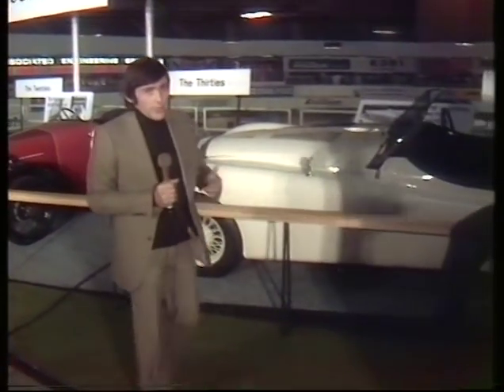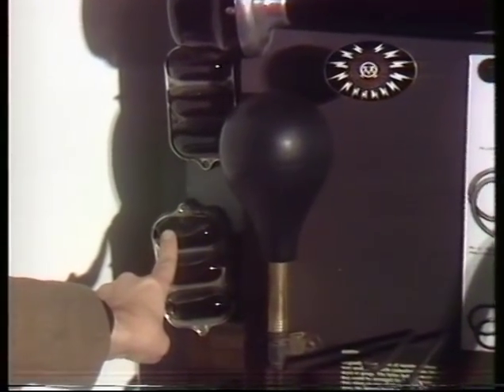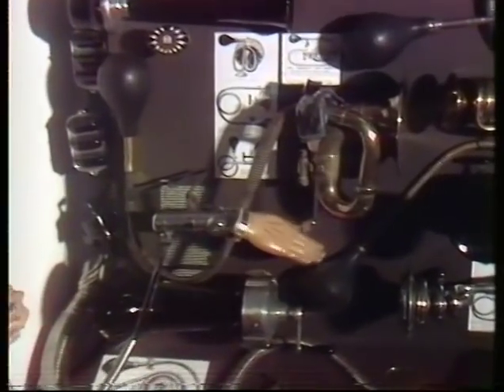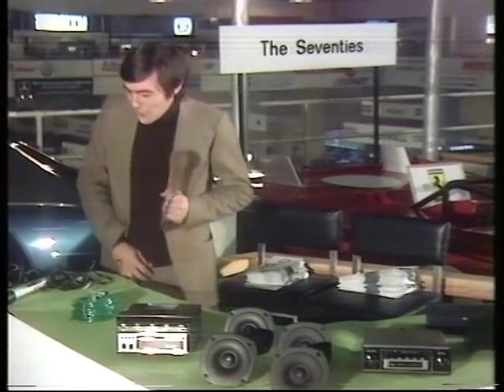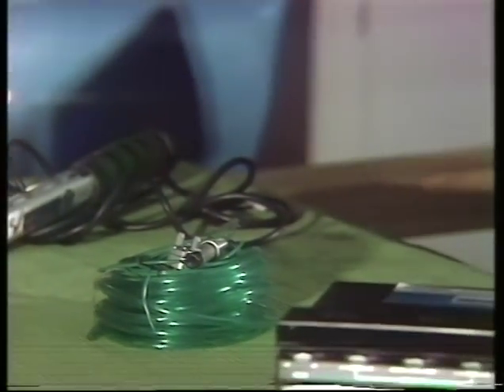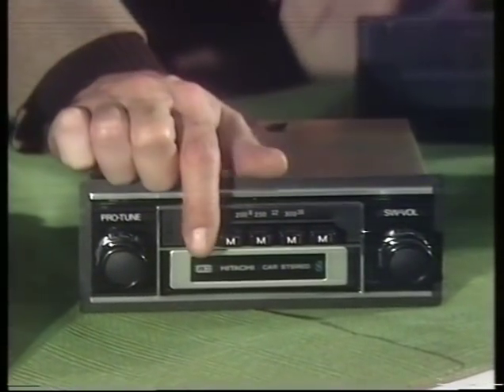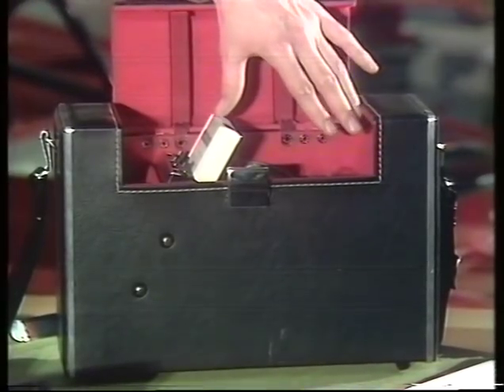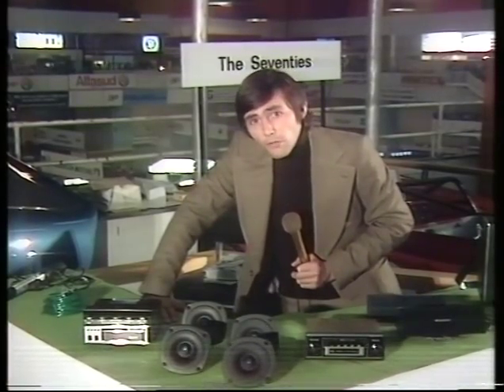1970s Car Accessories | 1970s Cars | 1970s motoring show | Drive in |1973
'Drive In' presenter Tony Bastable take a look at some of the latest car accessories that are on offer as well as some of the more unusual ones from motoring in days gone by.

Quote: VT8218